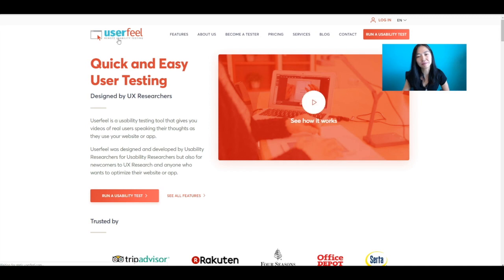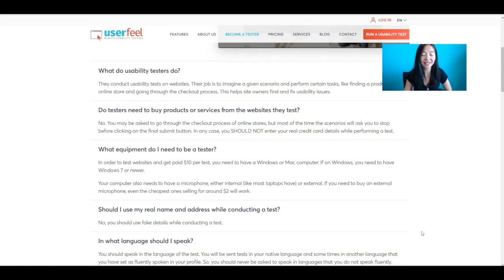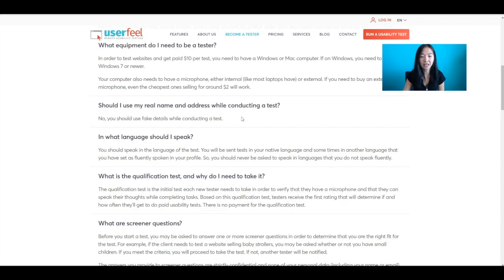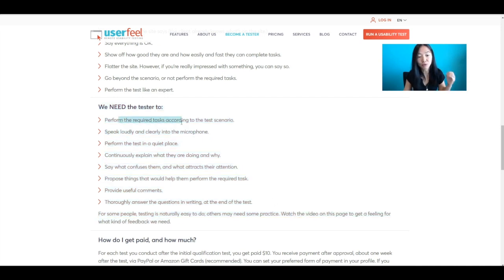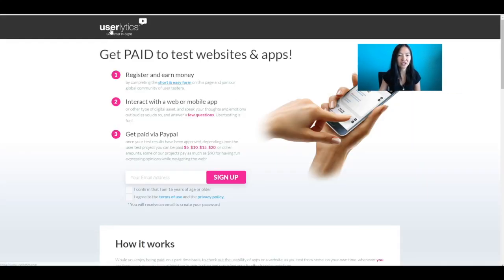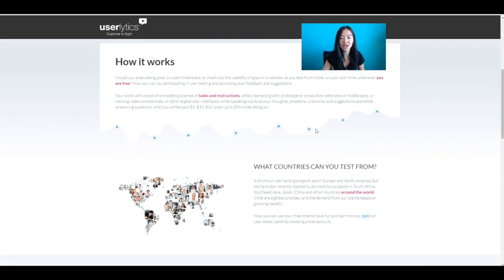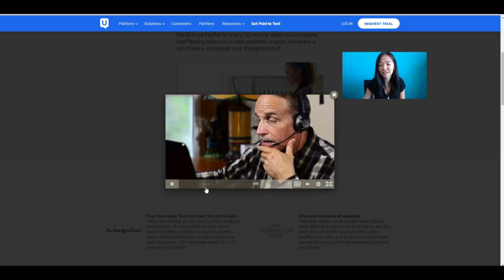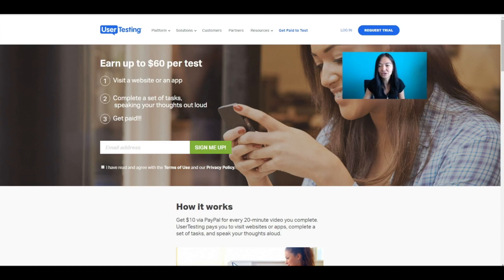Earn $30 Per Hour Clicking Buttons & Links [REALLY EASY STUFF]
This video shows you how to earn $30 per hour by just clicking buttons and links.

If you want to earn even more money or earn passive income, the way to learn how to build yourself an online business like that would be to take the exact training I did to learn how to do it.

Making BIG money online is no small feat, but with the proper training and guidance, you’ll learn to build it properly step by step and with the support YOU need!

and invest in YOURSELF today!

See you on there!
Grace

Any earnings or income representations are aspirational statements only and results are not typical. There is no guarantee that you’ll receive the same results or any results at all. Your results will depend entirely on your work ethic. I have taken steps to ensure that the information in this video is accurate to my knowledge at the time of recording, but the video may not be free from errors.

Amazon Affiliate Disclaimer: Workanywherenow.com and its YouTube channels are a participant in the Amazon Services LLC Associates Program, an affiliate advertising program designed to provide a means for sites to earn advertising fees by advertising and linking to Amazon.com and it's partner websites.